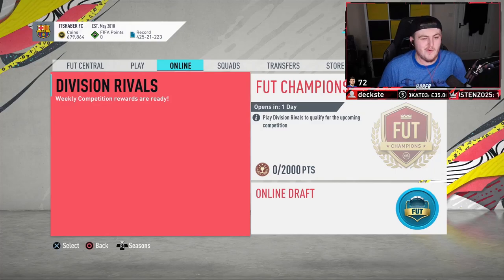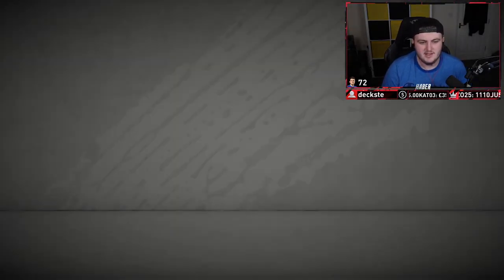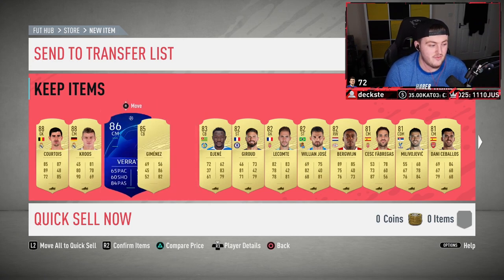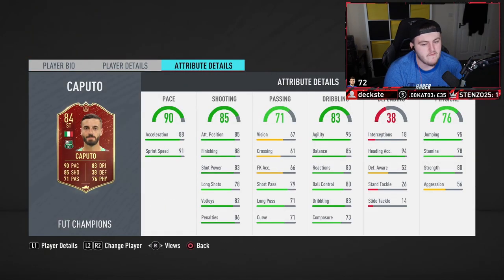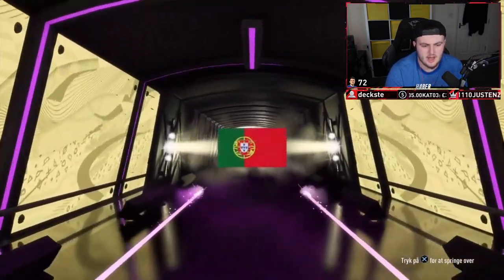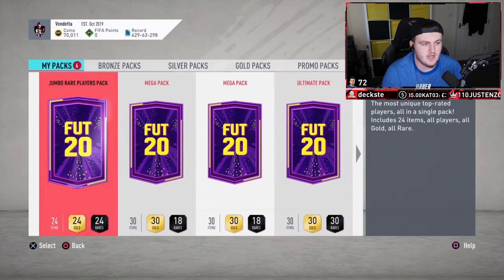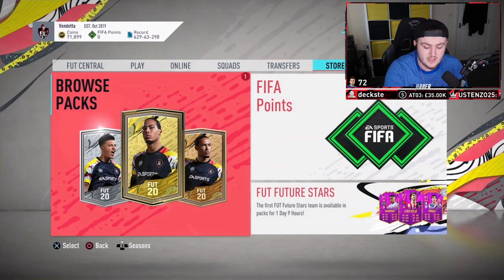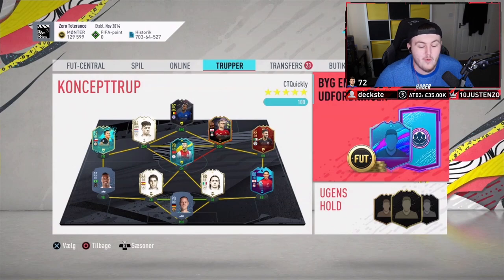FUTURE STARS IN A PACK! ELITE 3 FUT CHAMPIONS REWARDS! FIFA20 ULTIMATE TEAM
Fifa 20, Ultimate team, Future Stars, Elite, FUT Champions, Rewards, Insane Pack Opening